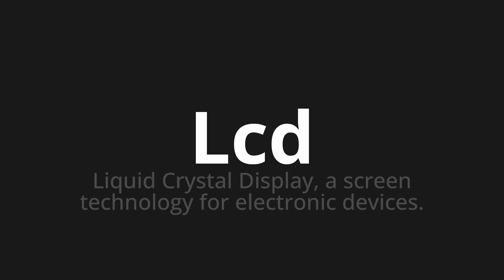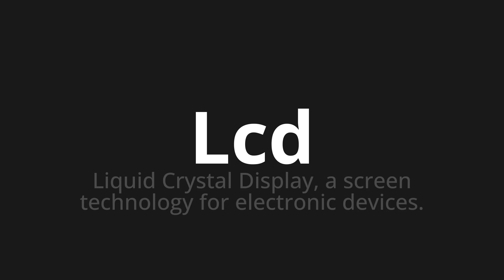How to pronounce Lcd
Master the Pronunciation of 'Lcd' - which means : Liquid Crystal Display, a screen technology for electronic devices. 📝 with @HTPronounce 🎓🗣️ - [Your Guide to English]

Learn to pronounce 'Lcd' perfectly in English with our easy and engaging tutorial by @HTPronounce! 📖📽️ In this comprehensive video, we provide you with native speaker examples 🗣️👂 and phonetic breakdowns 🎵 to ensure you get the pronunciation just right.

How to say Lcd in English